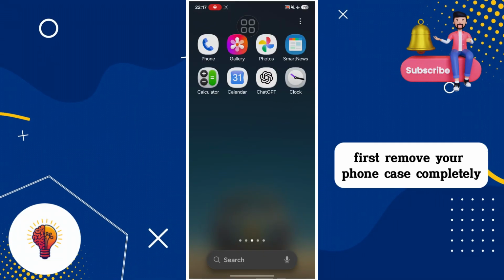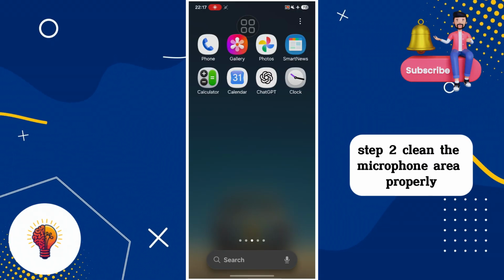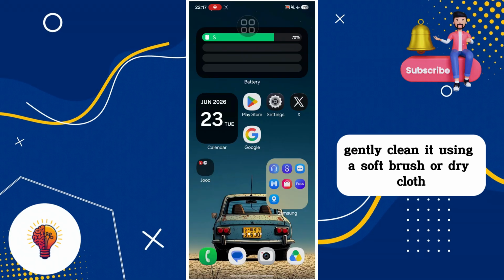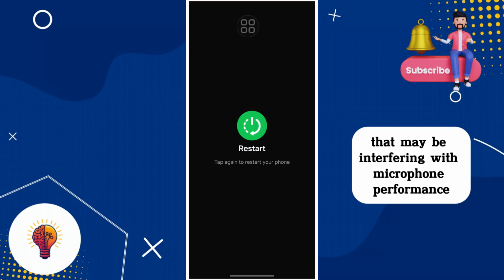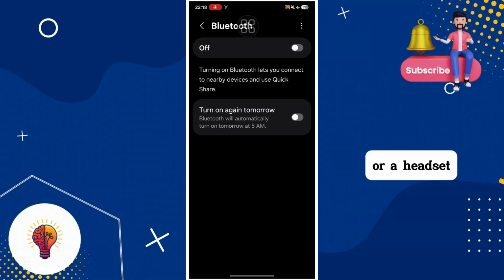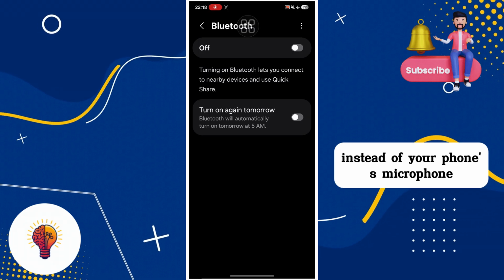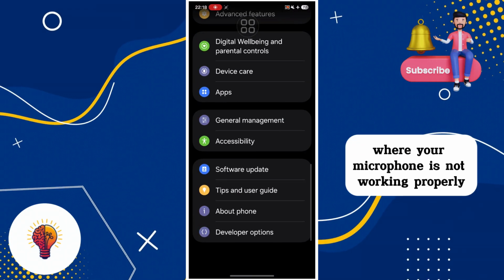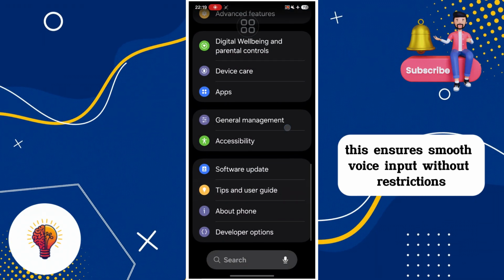Samsung Microphone Not Working? Try These Fixes (2026)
Fix Samsung microphone not working issue in 2026 with simple step-by-step solutions including settings, permissions, cleaning, and updates to restore clear sound on calls and apps quickly?